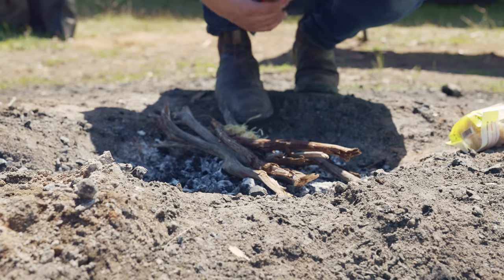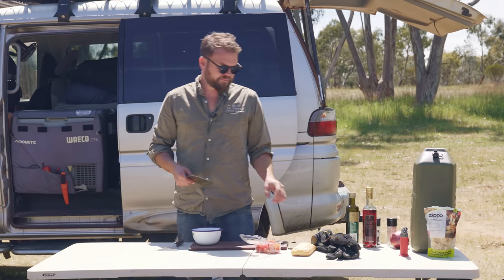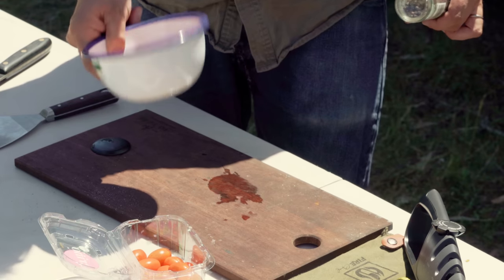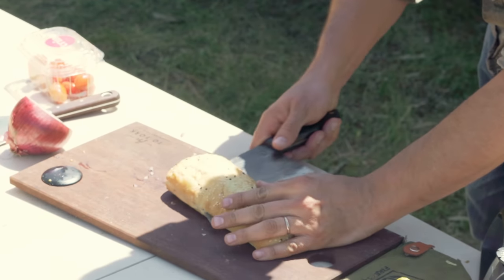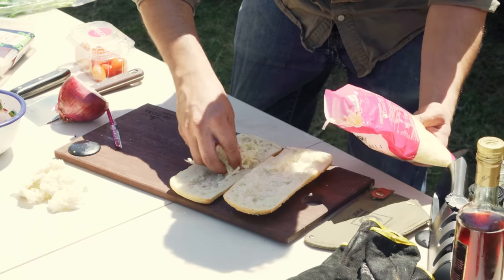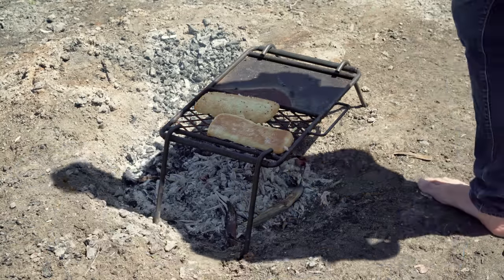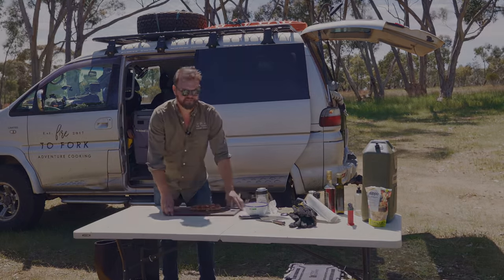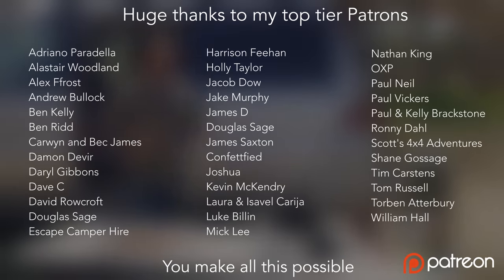Bush-schetta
Recipe for sausage bruschetta

Serves 4, 5min prep, 15min total

Ingredients:
• 4 pork sausages
• ½ a red onion
• 3 tsp red wine vinegar
• 2 tsp Extra virgin olive oil
• 2 bread rolls
• A handful of cherry tomatoes
• Sriracha sauce (optional)
• Mozzarella cheese

Directions:
• Slice the cherry tomatoes and add salt and petter to them in a bowl.
• Add the diced red onion, red wine vinegar, salt, pepper and olive oil to the bowl, toss and leave for at least 10 minutes, ideally 30min
• Cut the Turkish roll in half and scoop about half the bread from inside it, then fill that cavity with mozzarella and a light sprinkle of salt (optional, add sriracha). Then remove the sausages from their casings, cover your hands with oil and spread the sausage meat thinly and evenly over the top of the cheese and bread.
• Cook the rolls sausage side down on a grill or pan for 10 min on low heat or until the sausage is nicely browned.
• Place the tomato and onion mix on top and season with salt and pepper (add some chopped parsley if you have it).